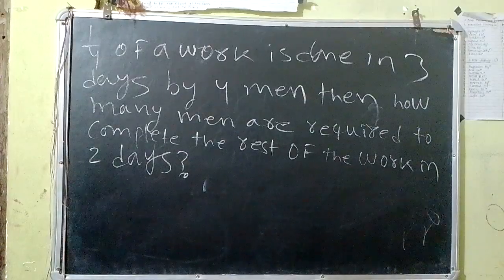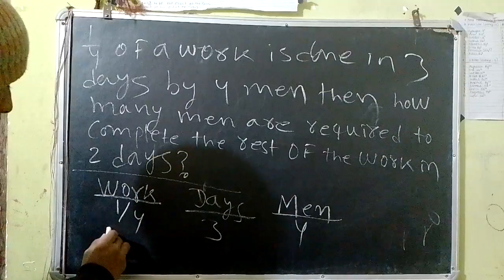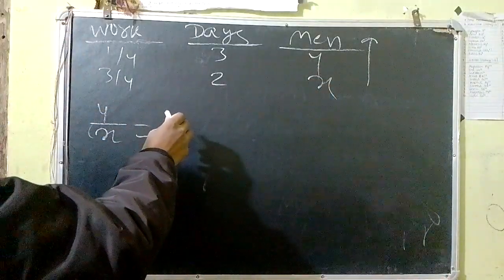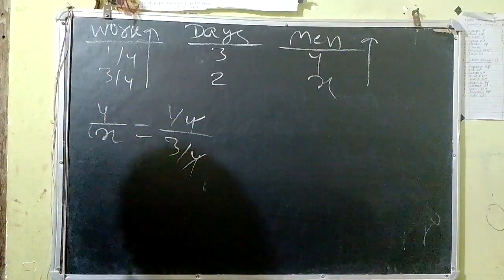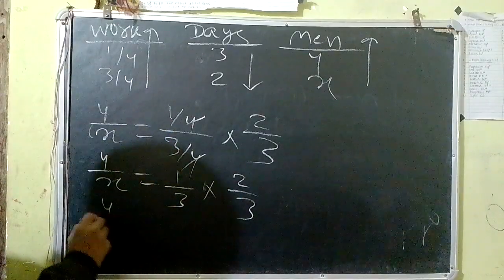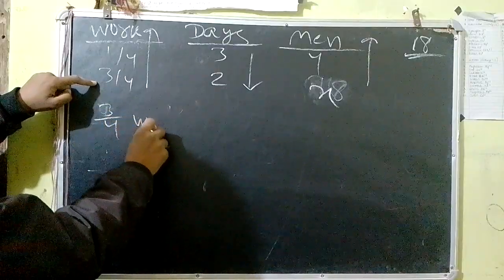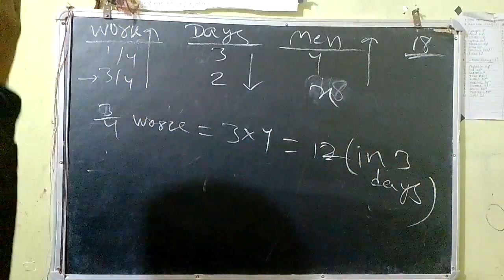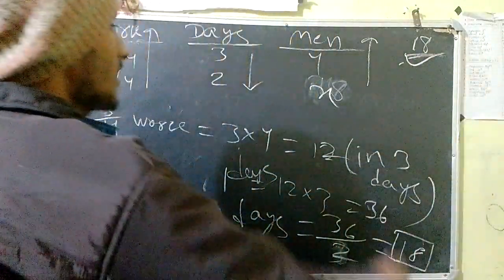Question of the day